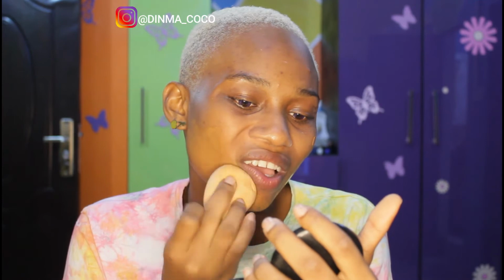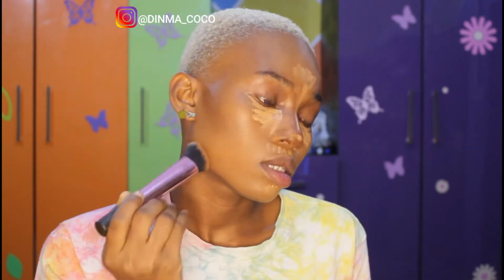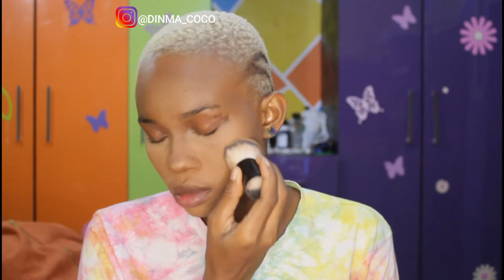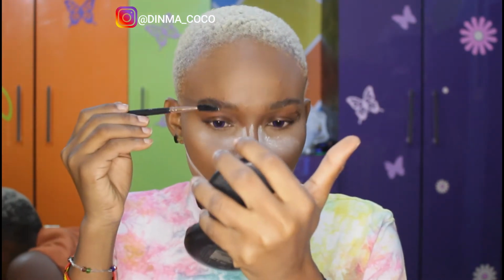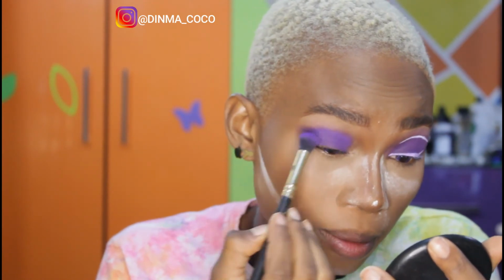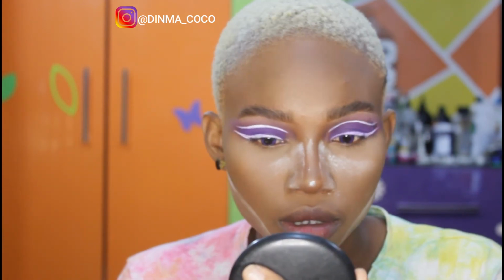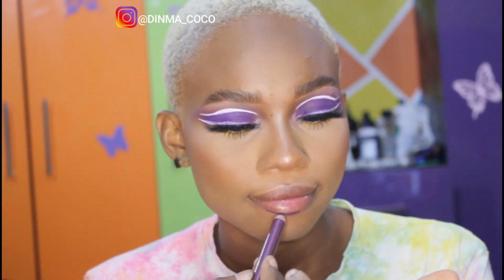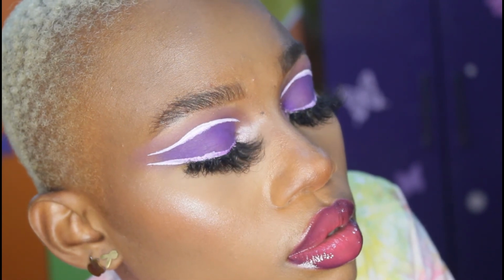PURPLE AND WHITE GRAPHIC LINER MAKEUP TUTORIAL | DINMA COCO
Hey guys welcome to another video of awesomeness! i played with purple in this video and i hope you guys enjoy it. xoxo

PRODUCTS
FACE
ponds long lasting oil control
la girl fit me foundation in 340 cappuccino
la girl pro concealer in cool tan and yellow corrector
fayre gold makeup usa foundation
sacha butter cup powder
laura mercier translucent setting powder
la pride face palette
zaron compact powder in zz23
la pride blush
elf makeup mist and set makeup spray

EYES
dose of colours liquid lipstick in purple rain
costal scent single shadow in grape and bright yellow
eabeauty aqua liner in vivid white
msmetics lashes in cora
karite mascara
classic makeup usa super hold lash glue
fresh look contact lens in violet

LIPS
morpher liquid lipstick in unsettled
lipgloss and lipliner were from the counter

jeremiah 29;11